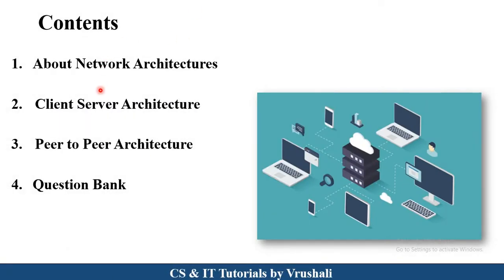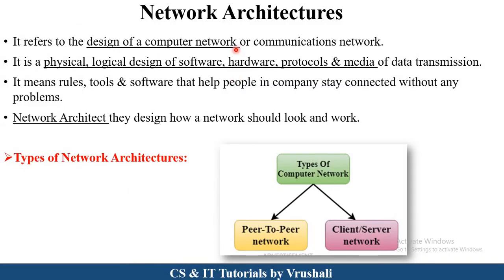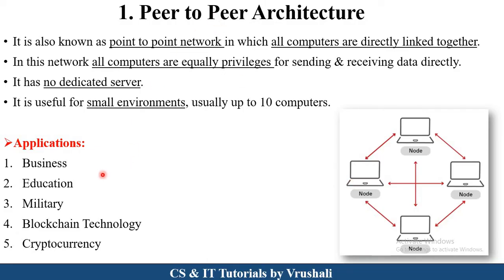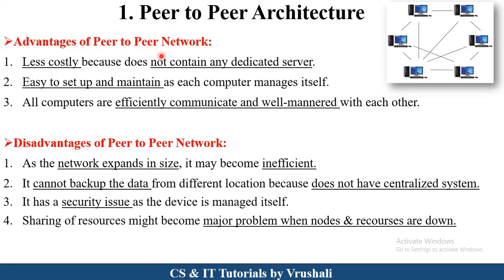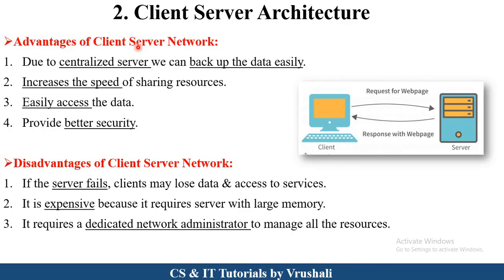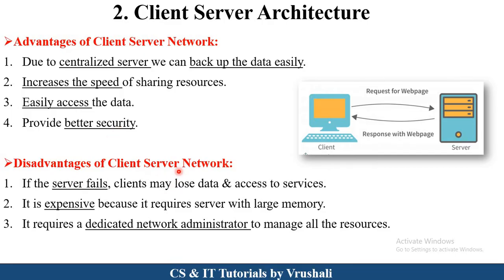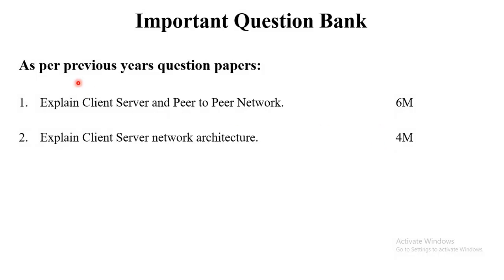CN 4 : Learn Network Architectures | Client Server | Peer to Peer Architectures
Keep Watching..!
Keep Learning..!